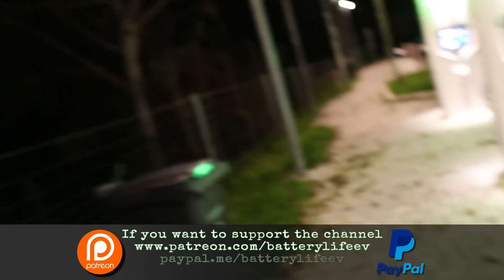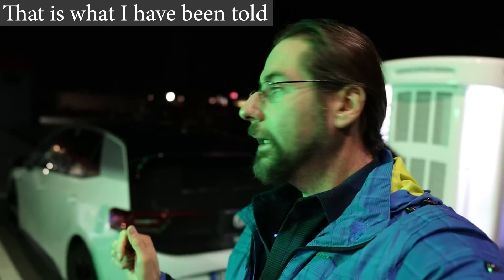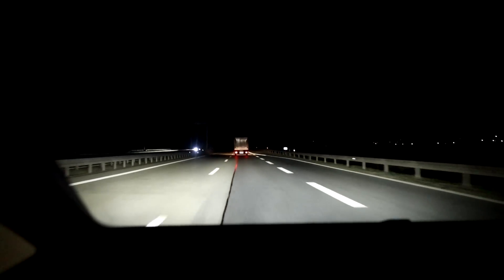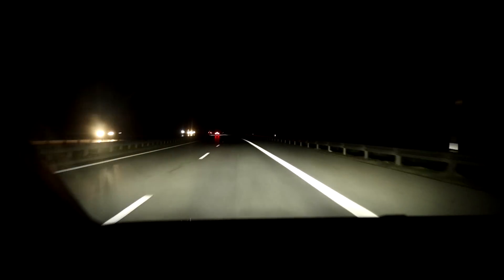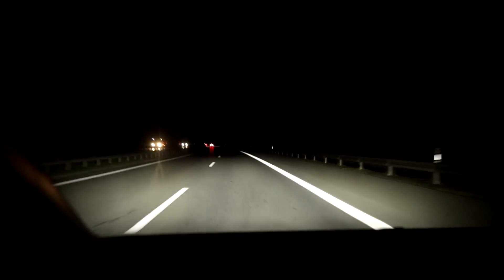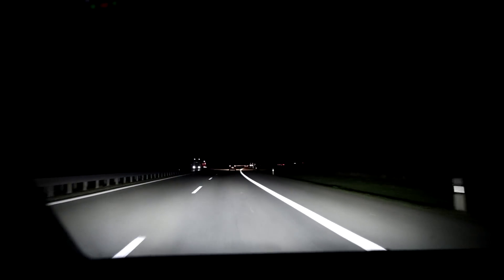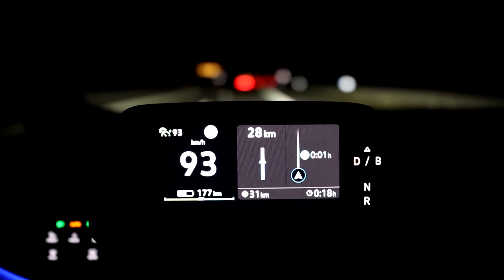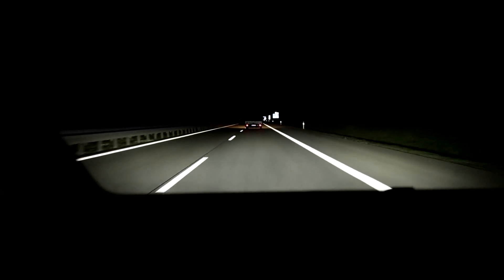VW Id.3 - Winter tire consumption test